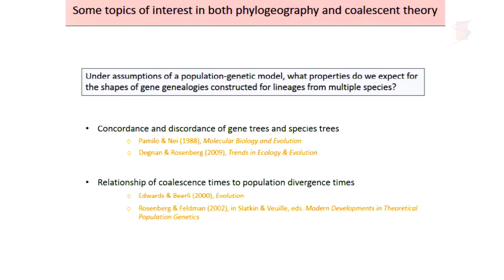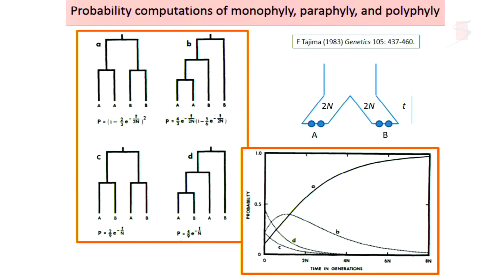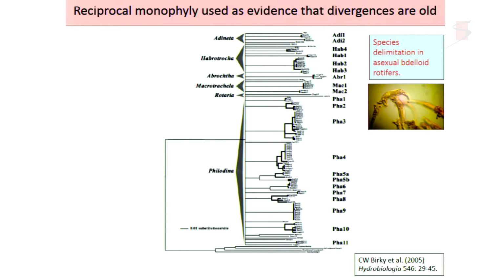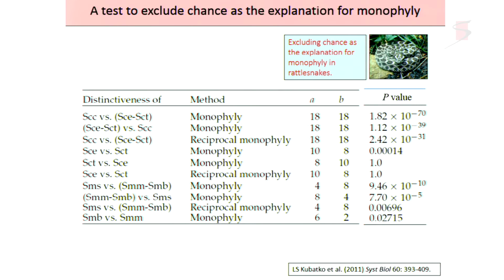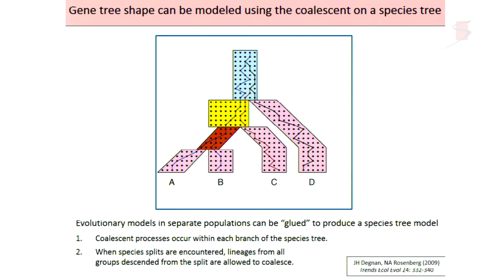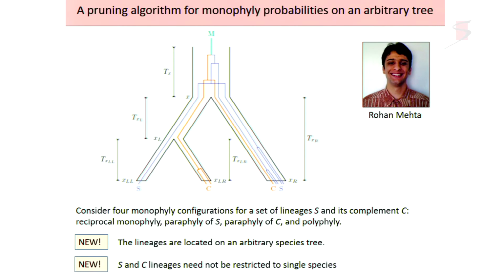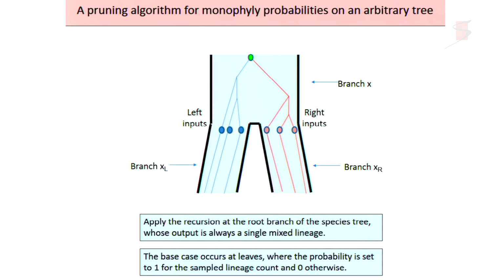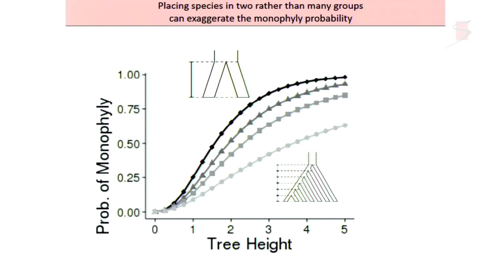Noah A Rosenberg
This talk was presented during the Arthur M. Sackler colloquium In the Light of Evolution X: Comparative Phylogeography in Irvine, CA on January 8-9, 2016 organized by John Avise, Brian Bowen and Francisco Ayala.

The colloquium sought to survey the current state of phylogeographic thinking in the ecological and evolutionary sciences and bring together leading scientists representing the best of what phylogeography can offer biology writ large. This Colloquium was the tenth and final installment in what has been a series of annual colloquia under the umbrella title “In the Light of Evolution” (ILE).